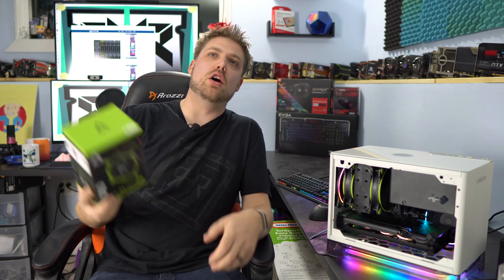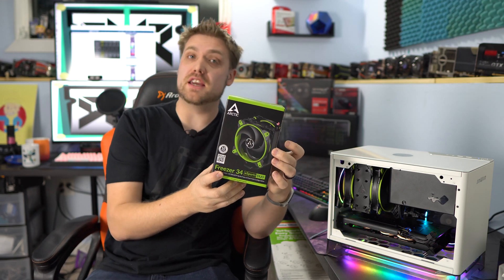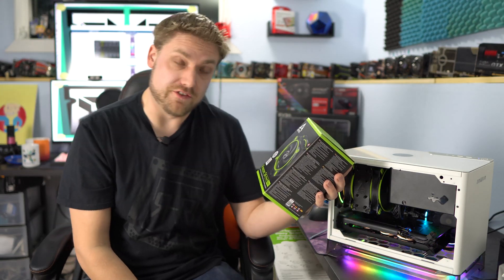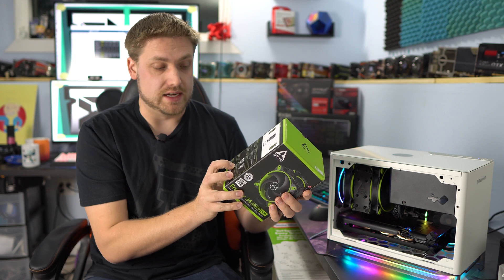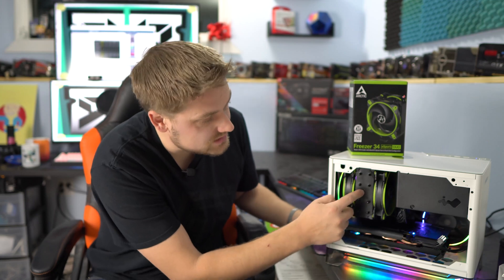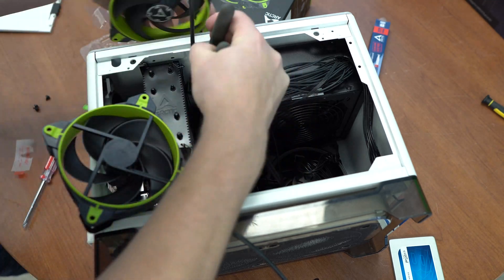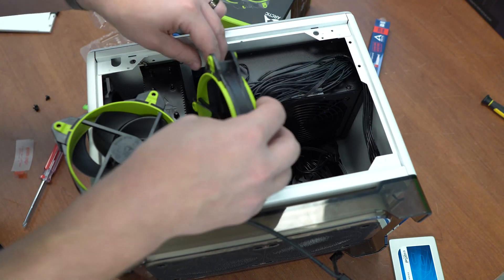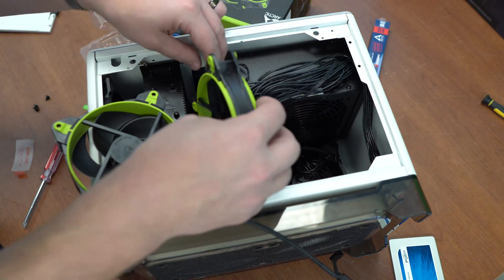Arctic Freezer 34 eSports DUO - Killer Value!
Arctic really knows how to do value right.
Usually value means trading off the upfront cost for mediocrity in some other areas (aesthetics, ease of use, noise, etc.). The Freezer 34 eSports DUO on the other hand offers excellent performance, great looks, good ease of use, and a great warranty.

The fact that Arctic were able to do all this and still come in with an under $40 asking price is amazing. As long as you do not have an older AMD or really old Intel system the Arctic Freezer 34 eSports DUO demands to be on your radar.

Its overall value is that high.

ARCTIC FREEZER 34 ESPORTS DUO
Sony A6400 (My Camera)